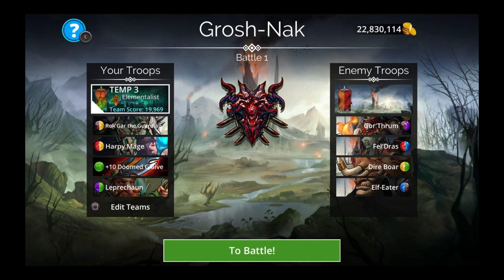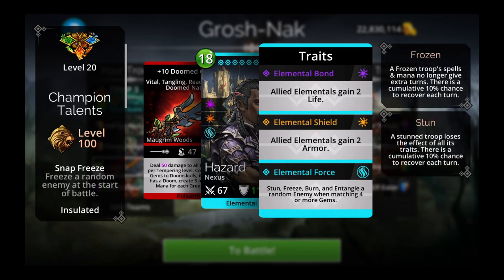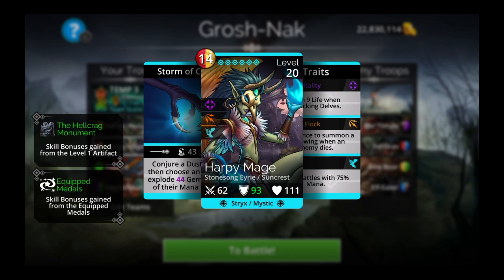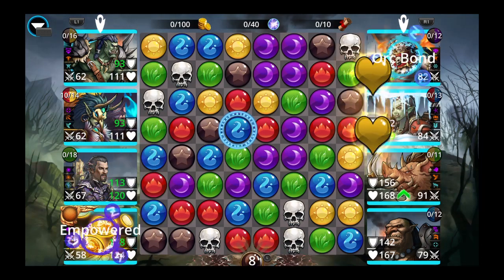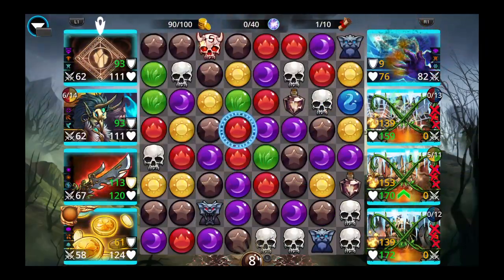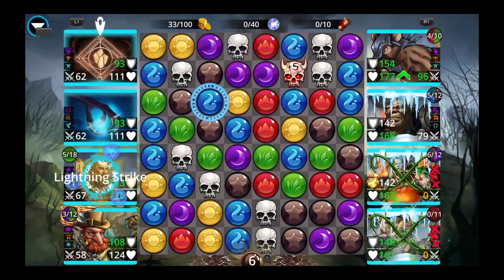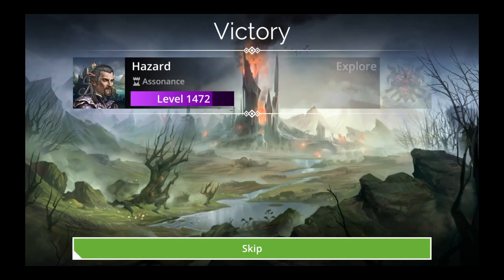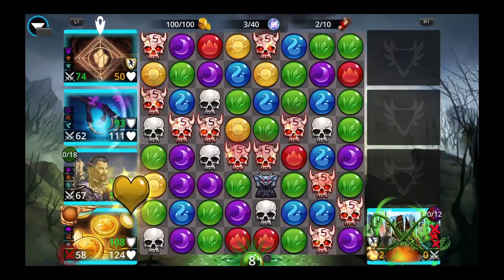Gems of War - E12 Teams (EP87) - Rok Rok!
What's up grinders! E12 video using team built around Rok'Gar the Guardian!

0:00 - Intro
0:44 - Team Info
3:03 - Battles

Team Share Code:
[7077,6754,1248,6638,3049,2,2,3,3,1,3,1,14034]